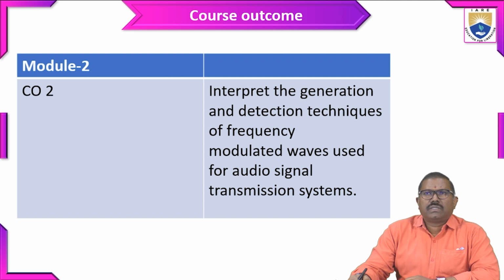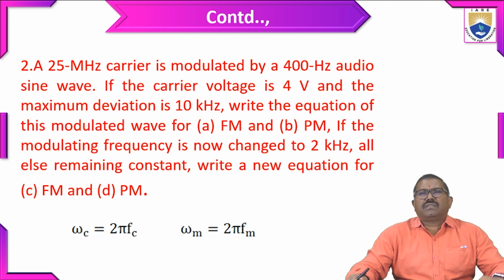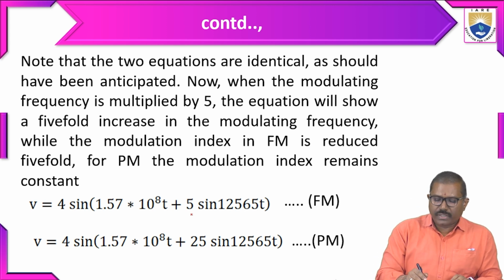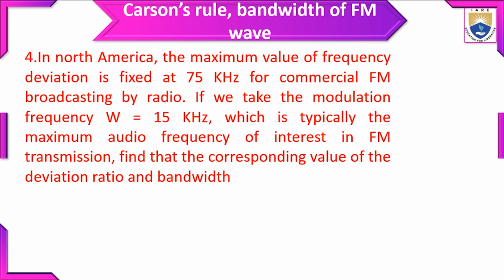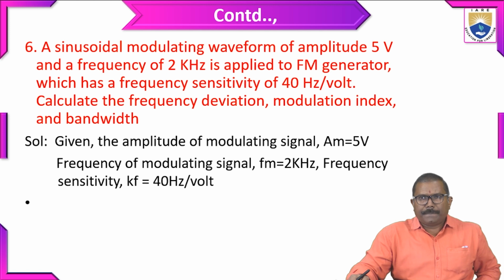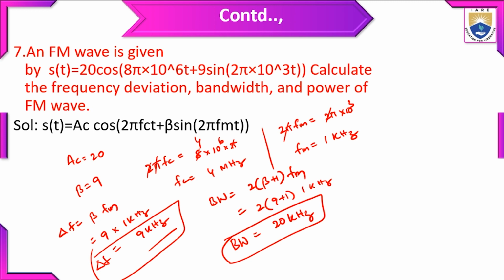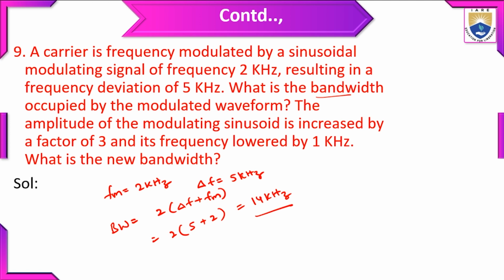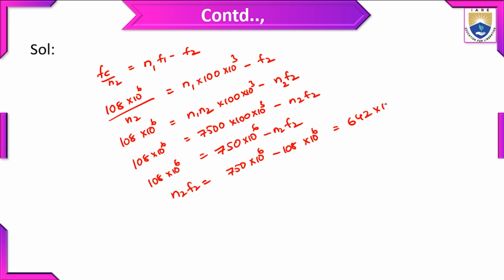Problems on Frequency Deviation and Modulation Index in FM by Dr. V Siva Nagaraju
Problems on Frequency Deviation and Modulation Index in FM by Dr. V Siva Nagaraju | IARE

Telangana, India.